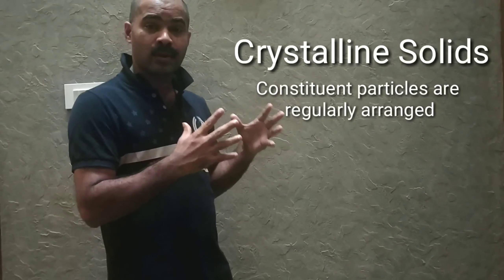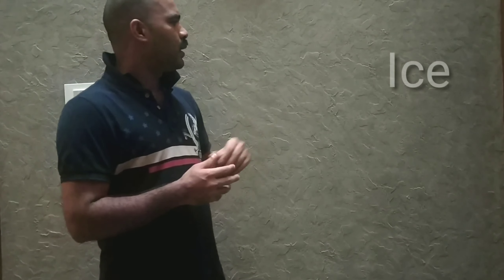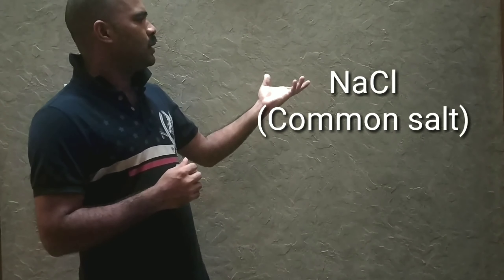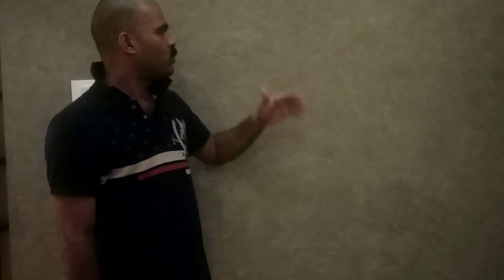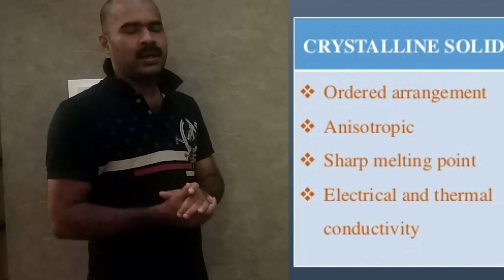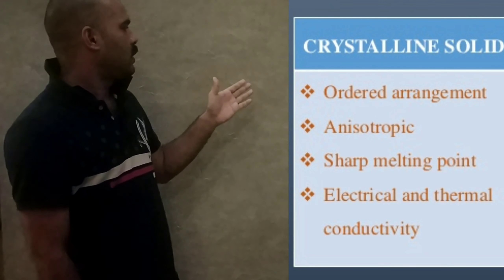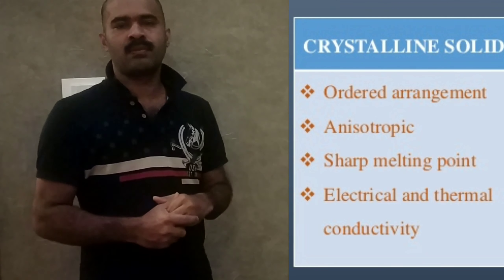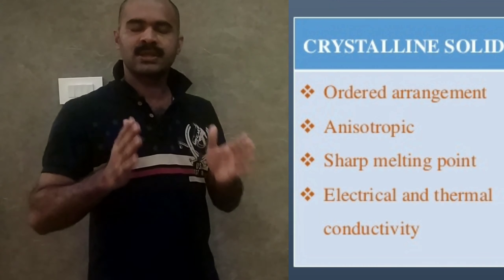Solid state Topic 1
Classification of Solid